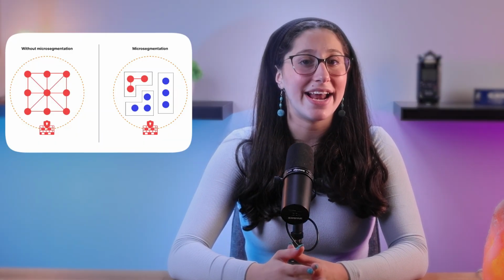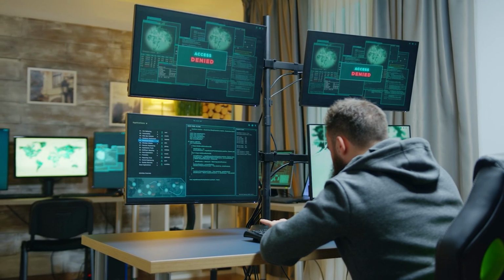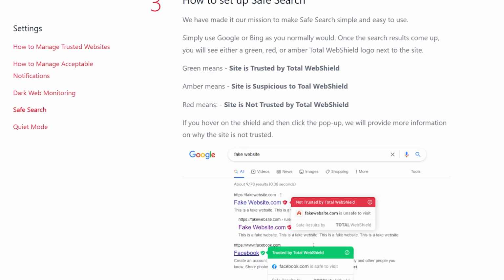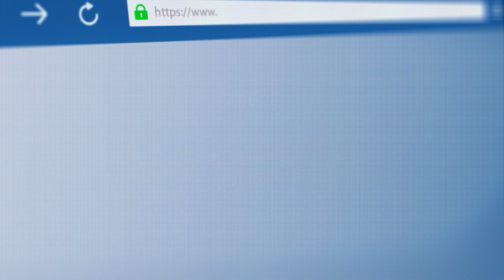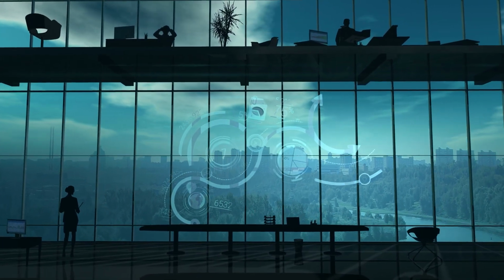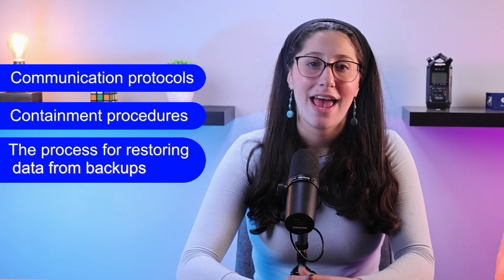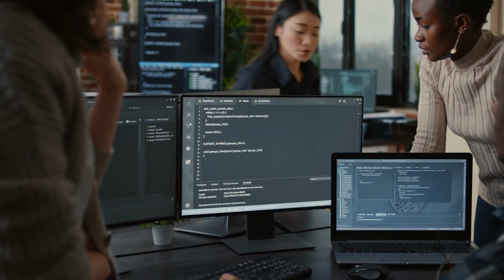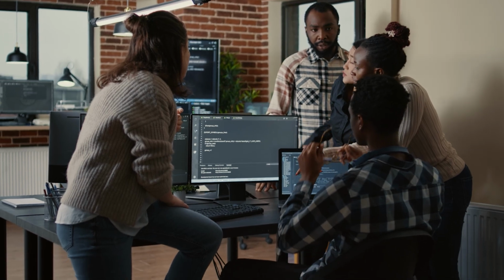How to Prevent Ransomware Attacks?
Guard your data! Learn essential tips on how to prevent ransomware attacks. Stay secure online.

In today's digital landscape, the ever-present threat of ransomware poses significant risks to individuals, businesses, and governments. This video delves into comprehensive strategies to protect against this rising menace, addressing the need for a multifaceted approach.

A fundamental pillar in ransomware prevention is the education and awareness of users. Many successful attacks stem from human errors, like clicking on malicious links or downloading infected attachments. Regular cybersecurity awareness programs, including simulated phishing exercises, empower individuals to recognize and thwart potential threats, establishing them as the primary line of defense.

To fortify defenses, organizations must prioritize regular backups of critical files and systems. This ensures the ability to restore data without succumbing to ransom demands in the event of an attack. Additionally, maintaining up-to-date software and systems is crucial, as outdated versions often serve as entry points for ransomware. Automated backup solutions and periodic testing of restoration processes contribute to a resilient defense.

Implementing advanced security measures further bolsters protection. Robust endpoint protection, including cutting-edge antivirus and antimalware software, detects and neutralizes evolving threats. Network segmentation limits the impact of ransomware by isolating it to specific network segments. Additionally, effective email filtering and web security tools play a pivotal role in preventing ransomware infiltration through malicious emails and compromised websites.

In conclusion, adopting a proactive stance against ransomware involves a trifecta of user education, robust prevention measures, and advanced security protocols. By prioritizing these strategies, both individuals and organizations can significantly mitigate the risks posed by ransomware attacks.

The video also emphasizes the importance of reliable antivirus solutions and offers in-depth reviews, providing a comprehensive guide for viewers seeking enhanced cybersecurity measures.

Hope you enjoyed my How to Prevent Ransomware Attacks? Video.